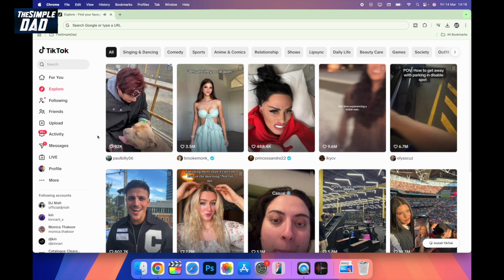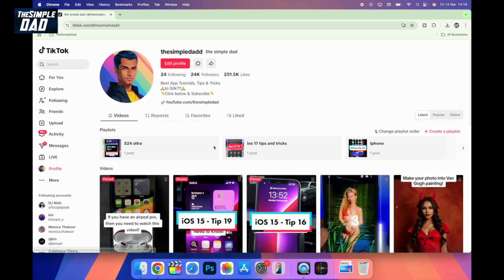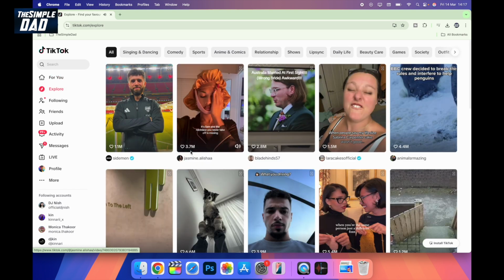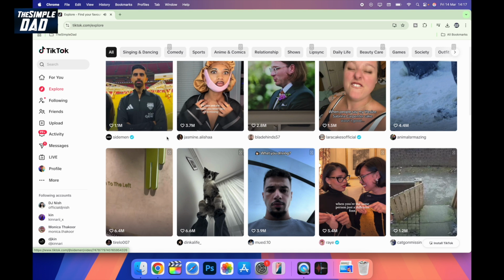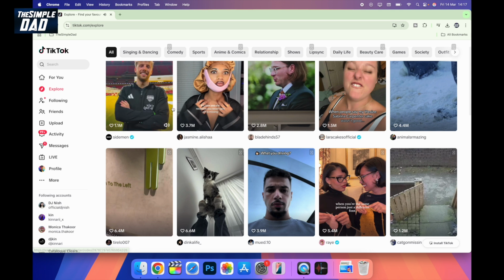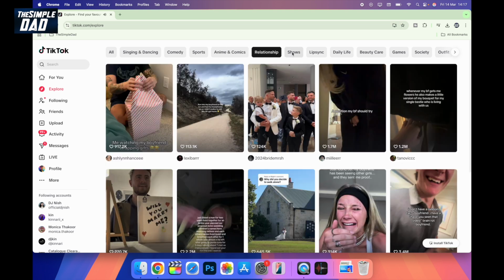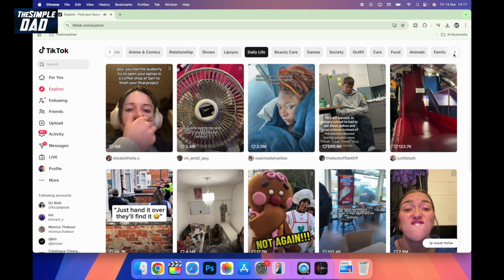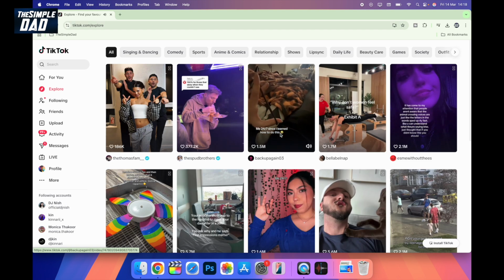What is Explore Page on Tiktok | How to Use Explore Page on Tiktok Website 2025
00:00 Intro
00:10 Like or no Like
00:20 What is Explore Page on Tikto